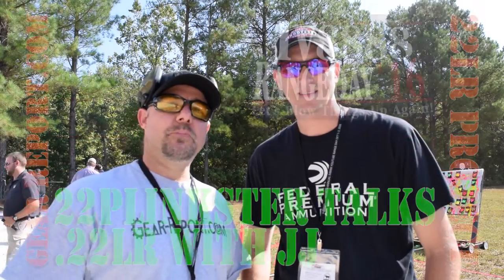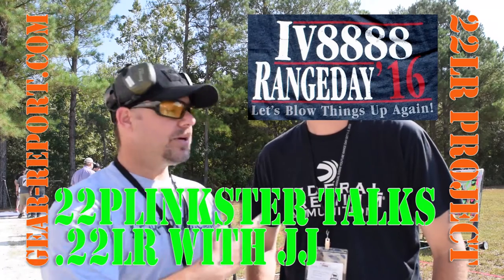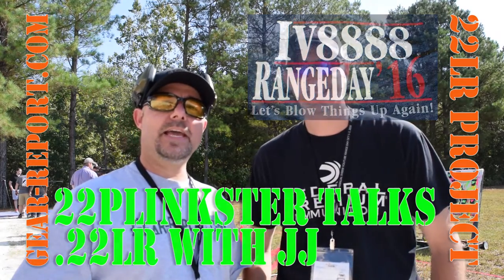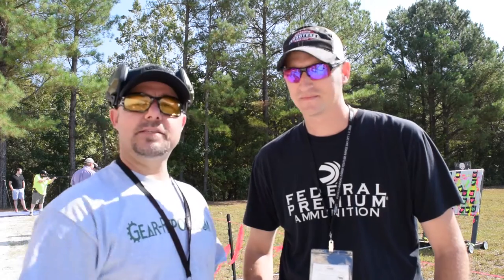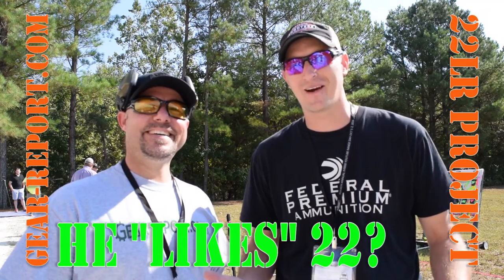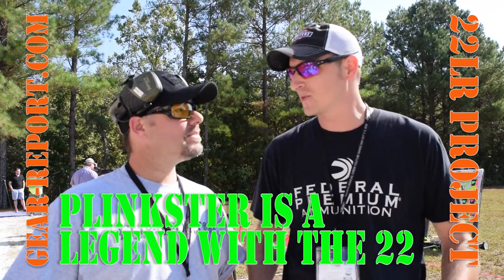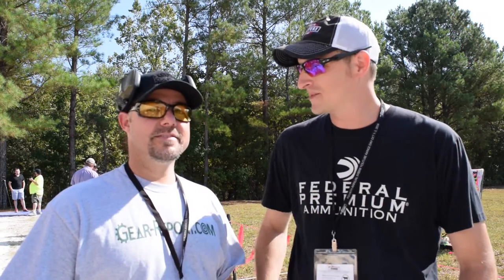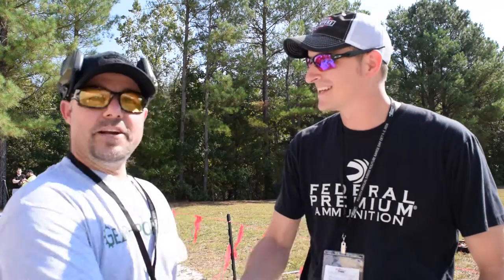22Plinkster and JJ reveal the upcoming 22lr series at Gear-Report.com - IV8888 Range Day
“This site contains affiliate links for which I may be compensated” “This site contains affiliate links for which I may be compensated” JJ is a huge .22lr fan, so he really looks up to 22Plinkster.
After meeting at the IV8888 range day the two .22 nuts did this quick video talking about JJs upcoming .22 rifle series.

Did you know you can buy silencers online?
You can legally purchase silencers online and have them shipped to your local SOT FFL, who will help you with the ATF Form 4 transfer process. Here are some links to trusted retailers who sell suppressors.